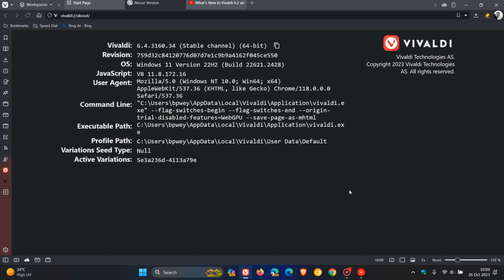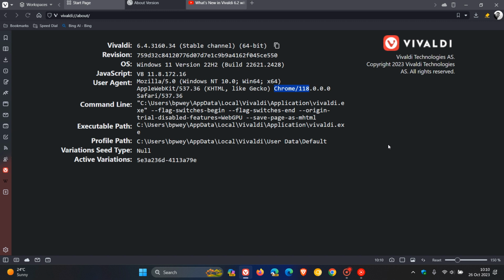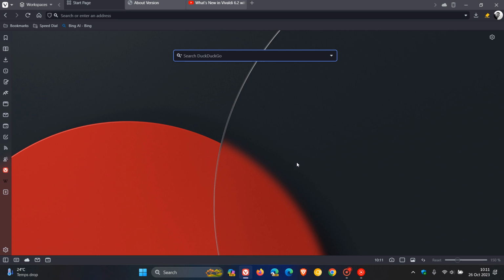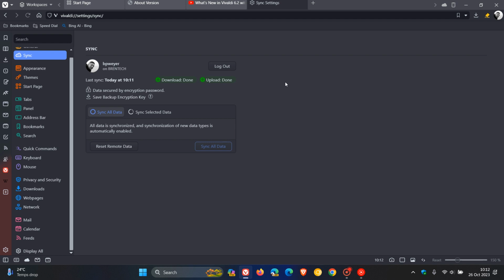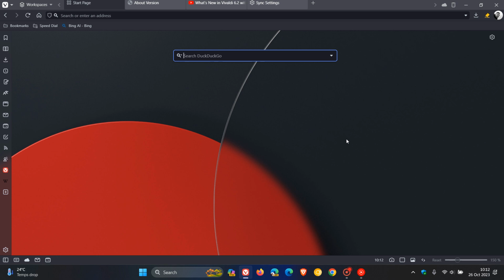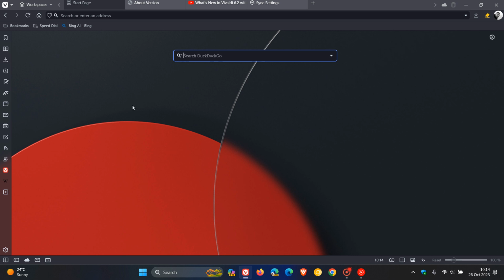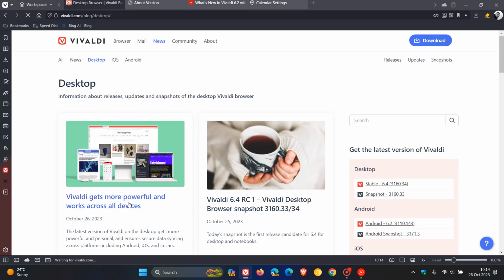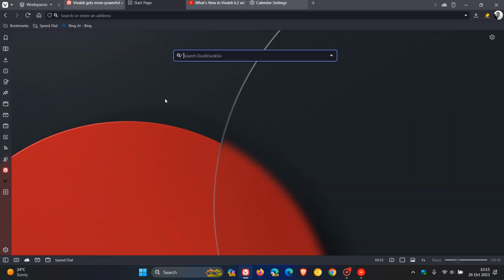What's New in Vivaldi 6.4 with Chrome 118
This latest release for desktop includes, better cross-platform syncing, new volume level controls in the Pop-Out Video player, Vivaldi Mail now makes all your emails available offline, you can create templates for your frequently occurring events and more. The update also includes numerous bug fixes and other improvements The browser has also been updated to the latest Chromium platform.